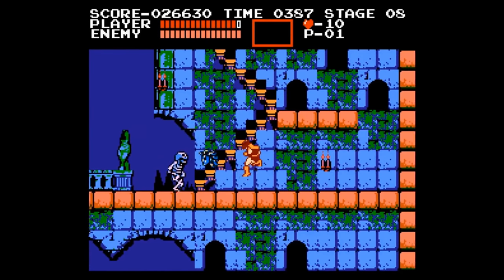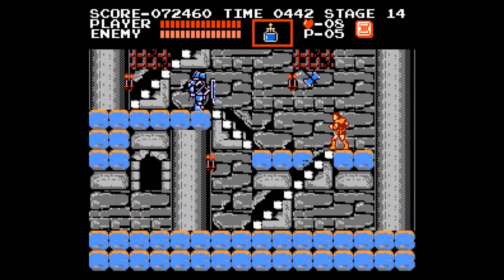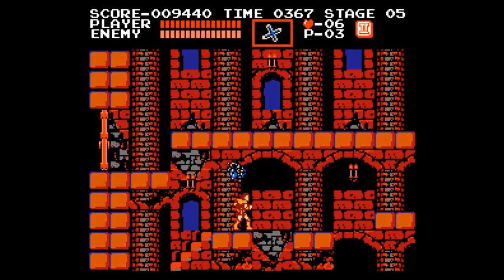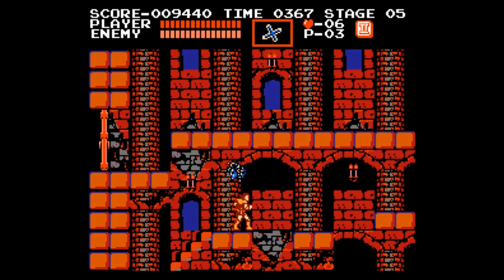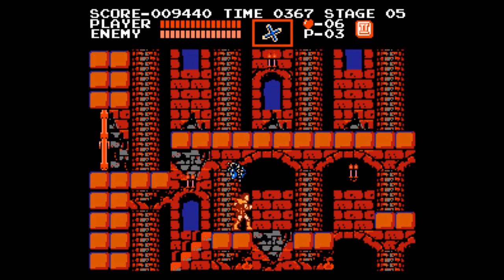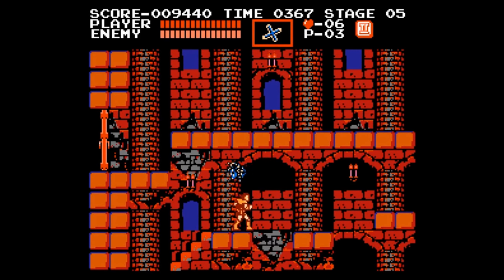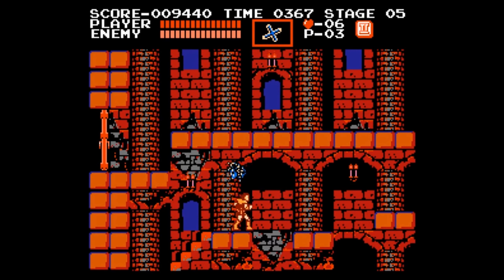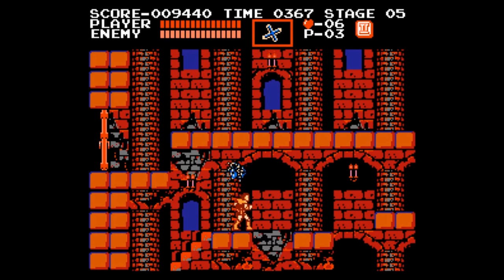How To Beat CastleVania (NES) - mechanics and walkthrough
A few minutes of mechanics, and a full narrated walkthrough with a variety of options.

This won't save you from needing to practice and get familiar with the levels, but hopefully it helps a lot!

Any comments and suggestions welcome, there is pretty much always a better way to do something.

For those curious about the tunes:

StarTropics II: Zoda's Revenge - Introduction
TMNT Tournament Fighters (NES) - Pirate Ship
TMNT III: Manhattan Project: Bridge of Danger
Bucky O'Hare - Green Planet